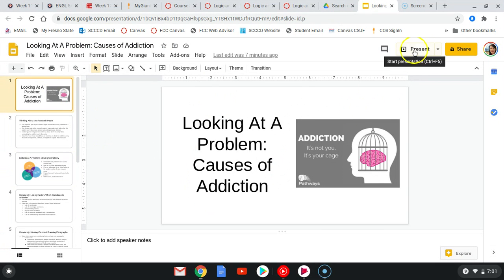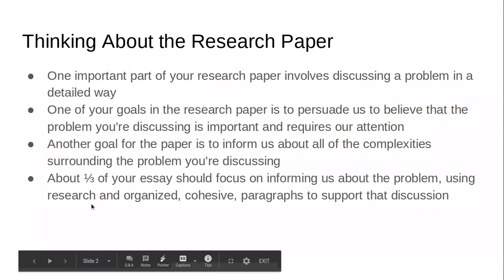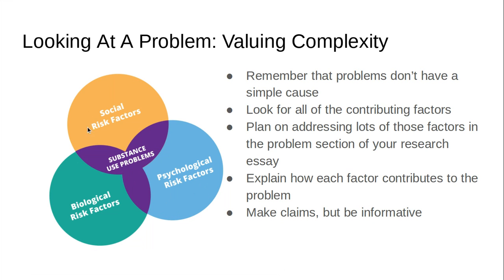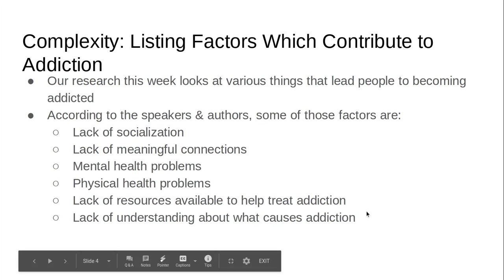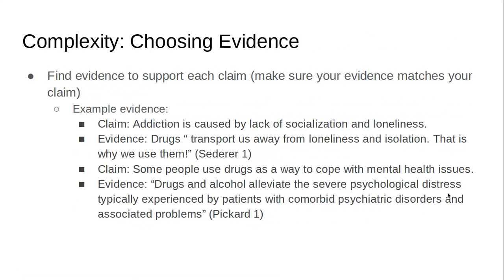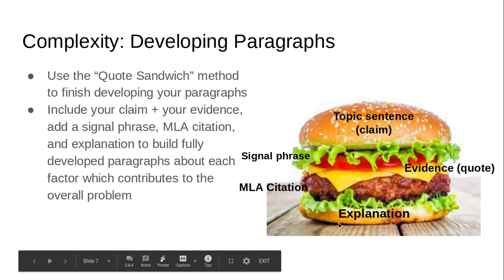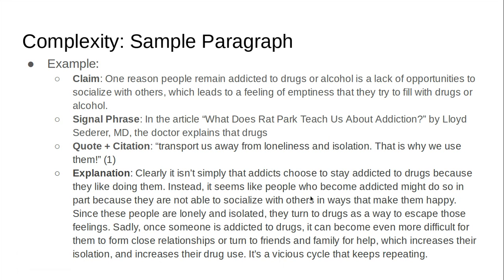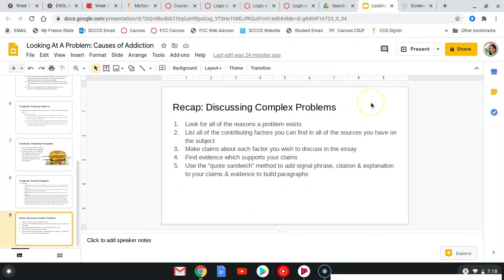Analyzing A Problem: Causes of Addiction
Watch this lecture for an overview of how to look at a complex problem closely--this is good preparation for the research paper.